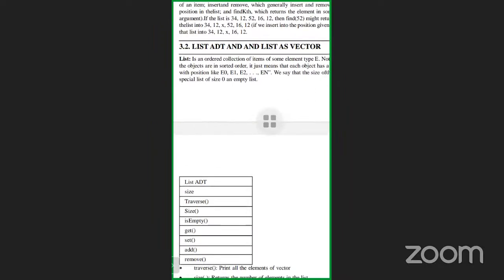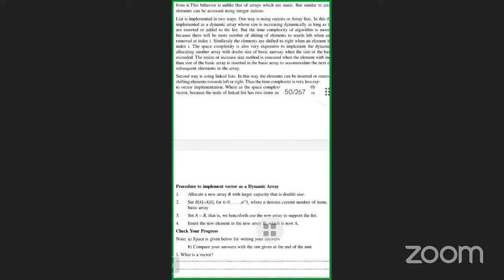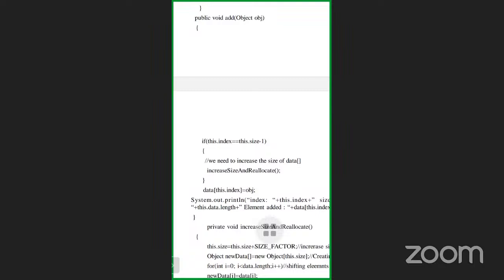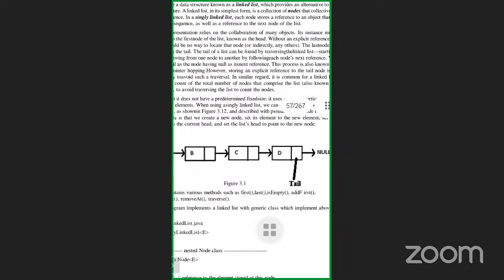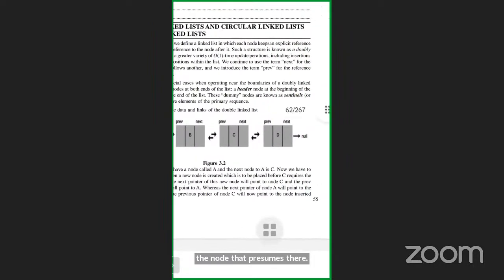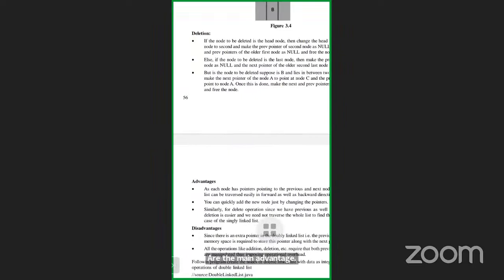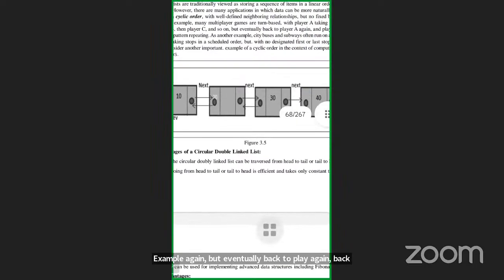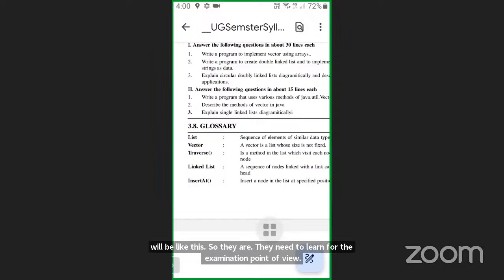UG 6th Semester Computer App (Elective-A) English Medium